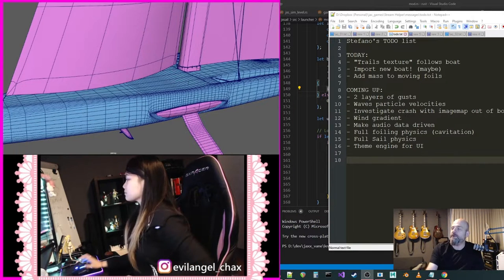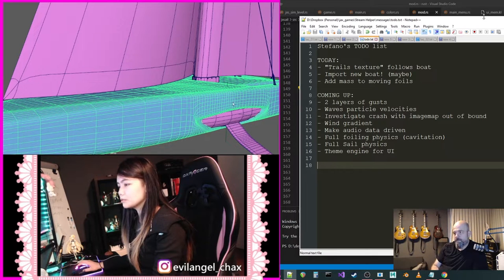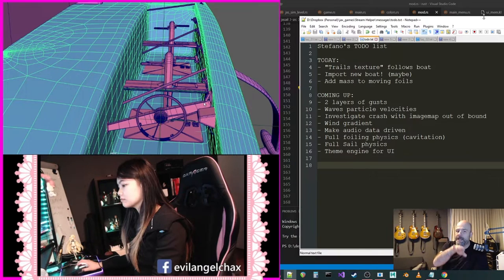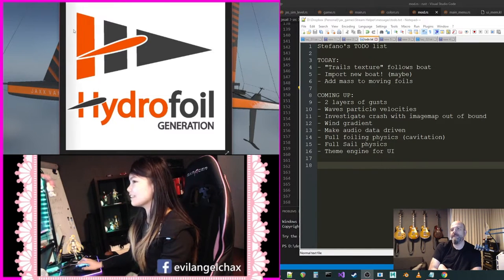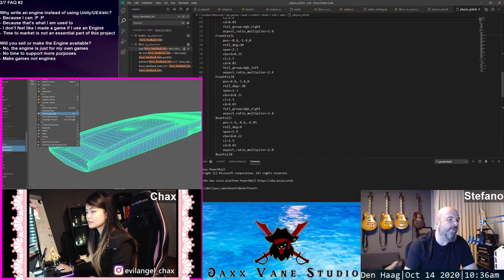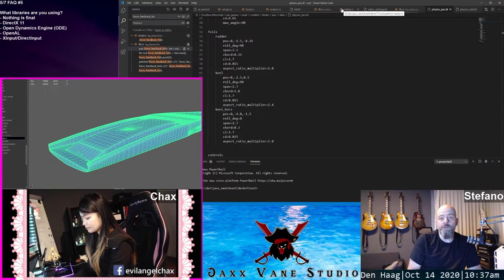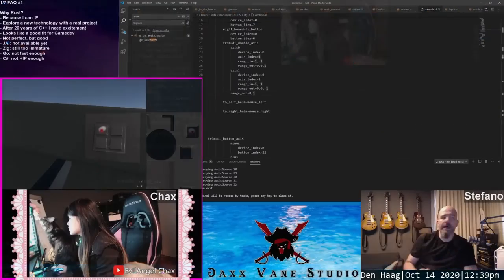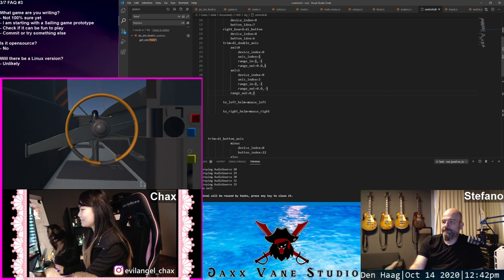JVS Live 59 part 1/2 - Sailing Simulator - Logo & Name revealed!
Jaxx Vane Studio Live is a live stream showing game development live.
Currently I am working on a prototype for a sailing game to evaluate the chance to promote it to the official new, and first, project for the studio.
These videos represent highlights from the complete streams on Twitch that usually last several hours.

In this episode:
- Chax's plans for the day
- Doubts about driving point of view
- Revealing the game name and logo
- Explaining last stream FF problems
- Showing the stencil solution for water on the deck